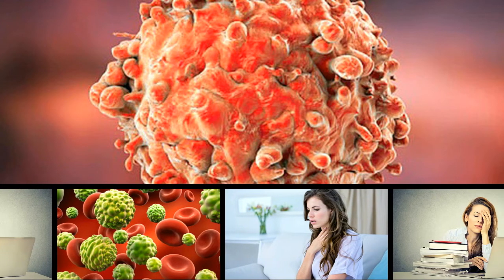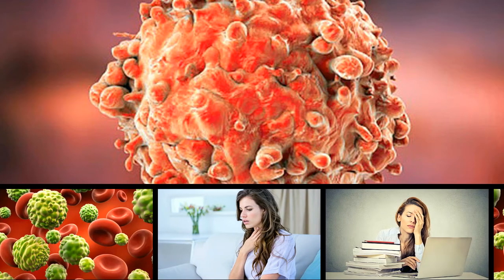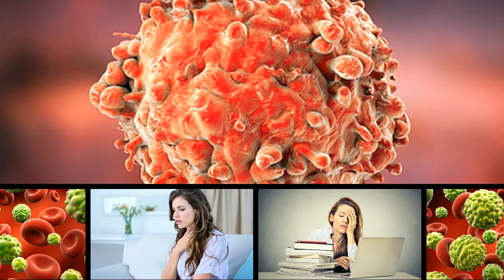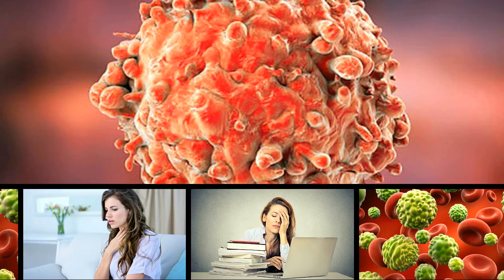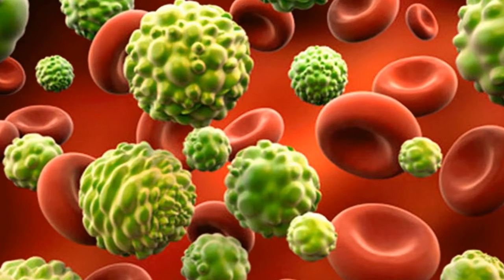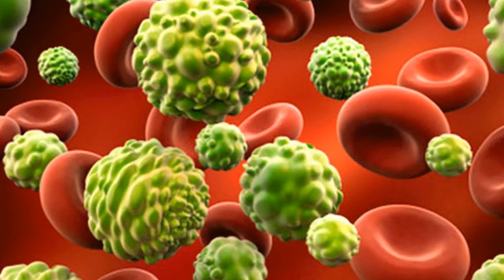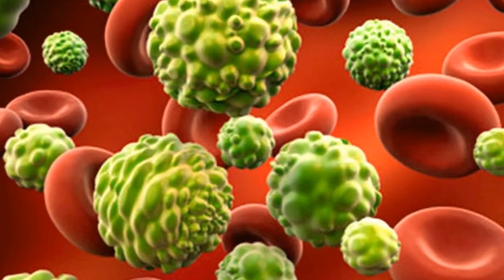[ Watch This ]5 signs of Leukemia in women - Health Tips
You might have heard or read the term "Leukaemia " several times but how many of you know what exactly Leukaemia  is.

Most of the new blood cells your body produces come from your bone marrow—a fatty substance found in large quantities in the bulbous, bulky ends of your bones. For those suffering from leukemia, one of these new blood cells mutates and becomes cancerous. It then starts to clone—or make copies of itself—and that's how the disease progresses.